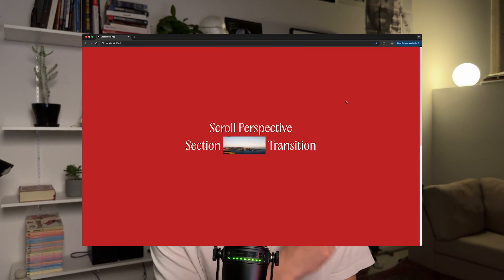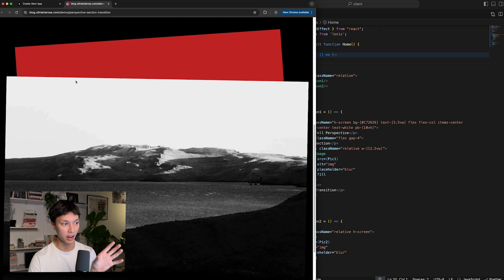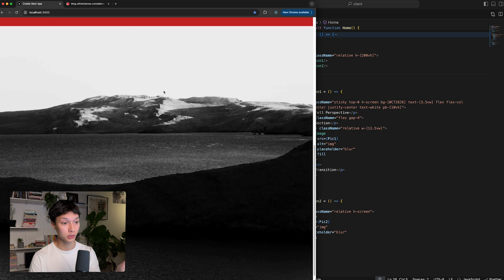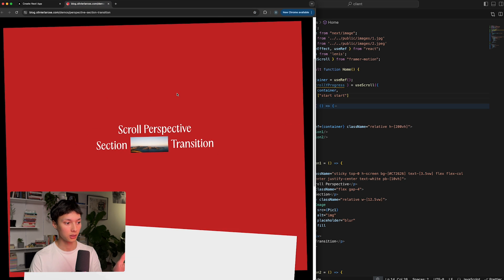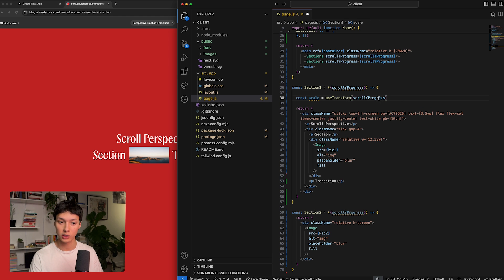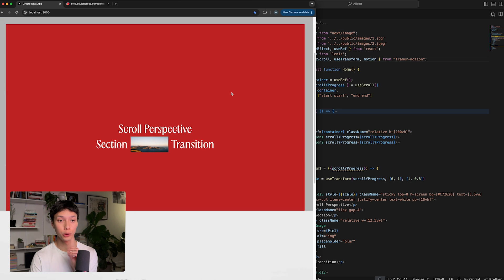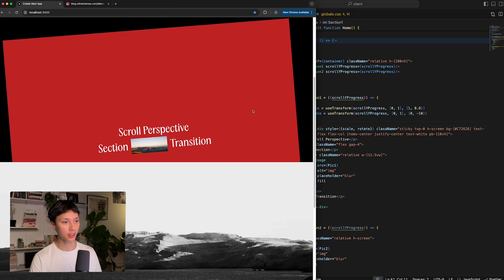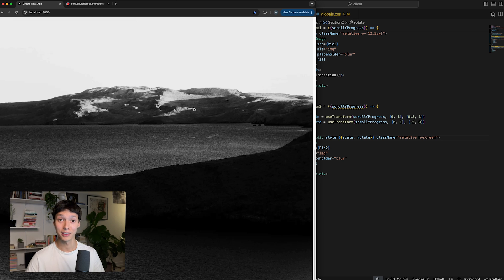Build a Parallax Section Transition with React and Framer Motion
A website tutorial featuring a perspective transition animation with a smooth scroll using React, Framer Motion, Next.js and Lenis Scroll.

00:00 Intro
00:22 Project overview
00:51 Making the section sticky
2:04 Tracking the scroll
3:54 Animating on Scroll
7:34 Outro